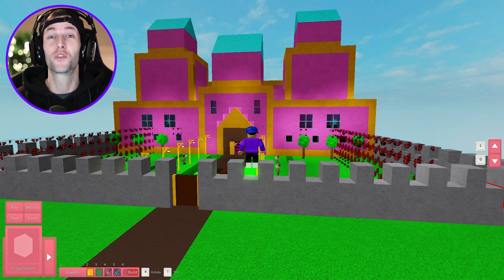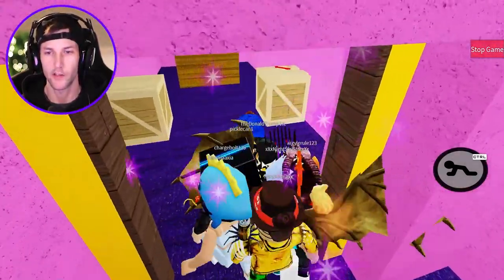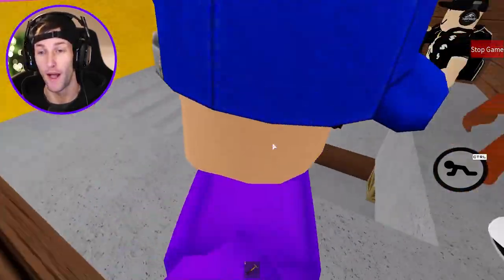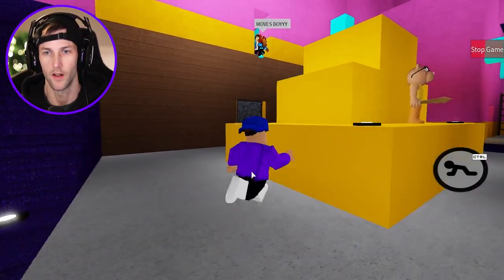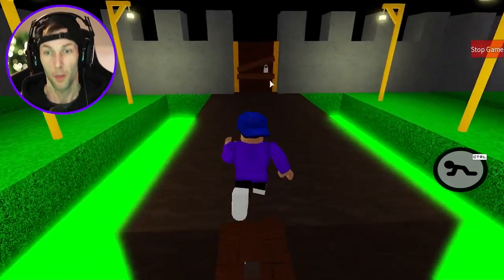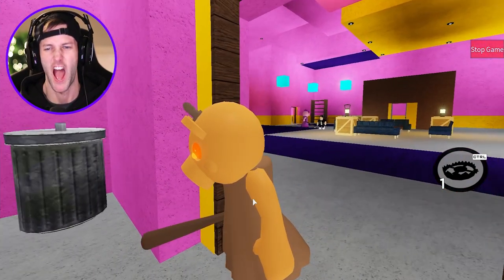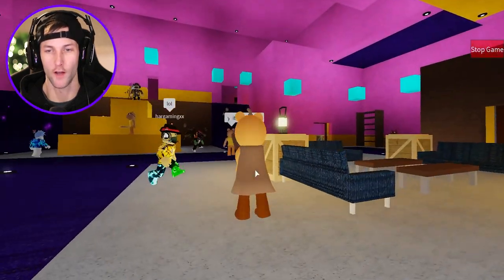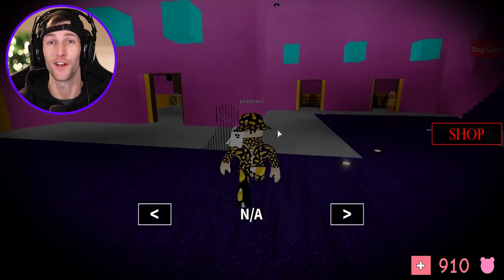ROBLOX PIGGY PUMPIGGY'S PALACE MAP! (Piggy Build Mode)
In this video we play My NEW Pumpiggy's Palace Map in Roblox Piggy Build Mode!